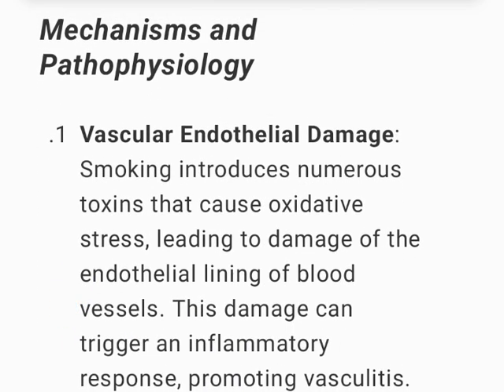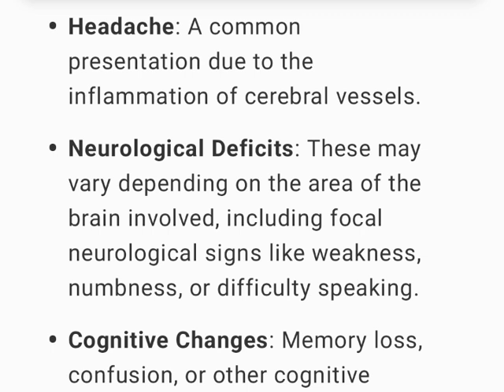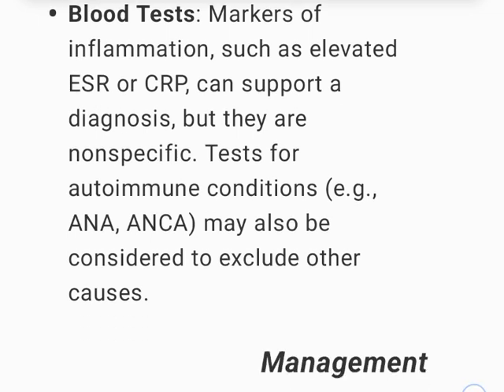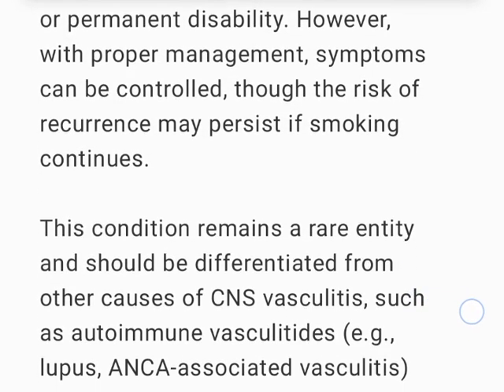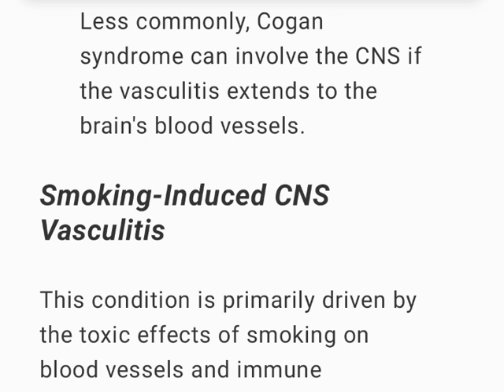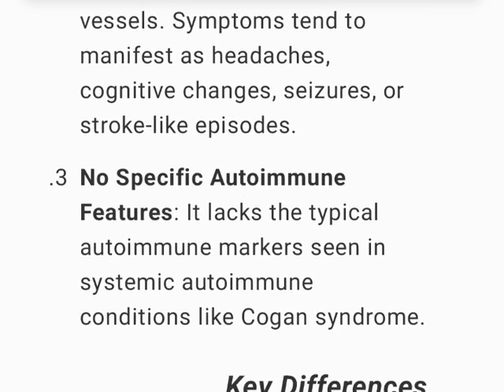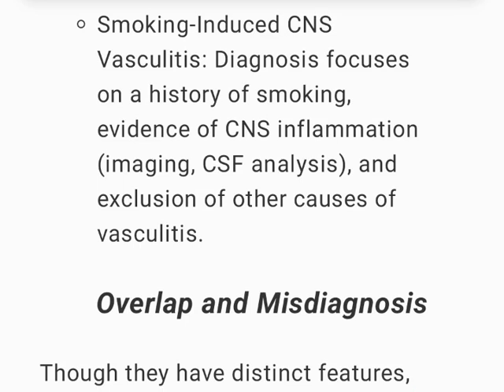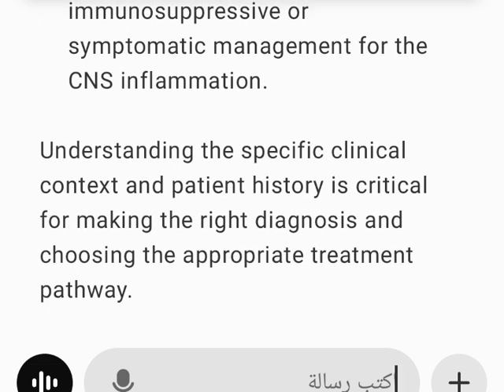Smoking Induced CNS Vasculitis